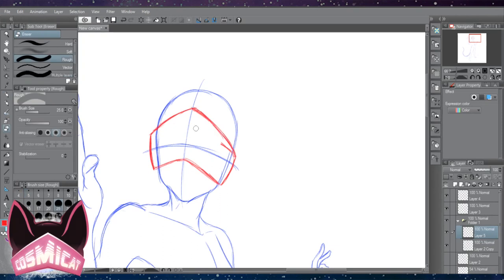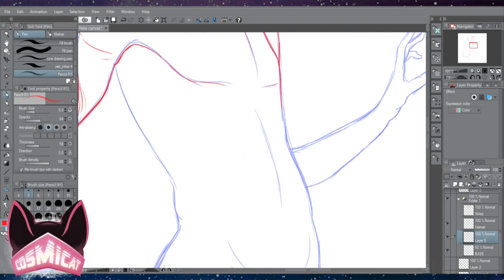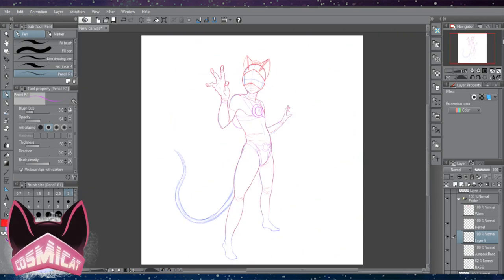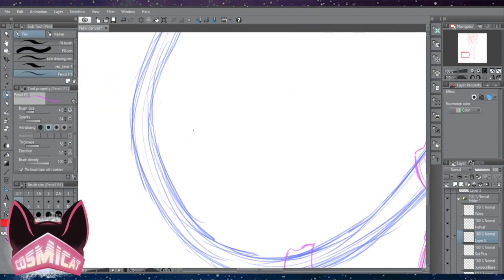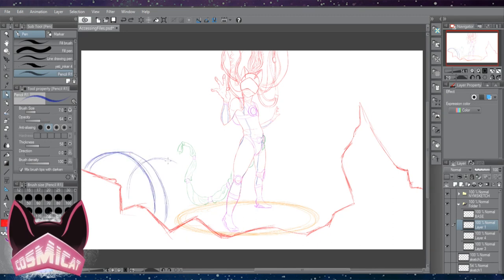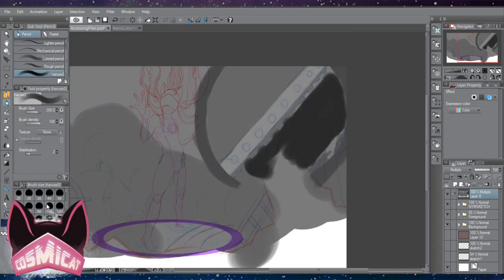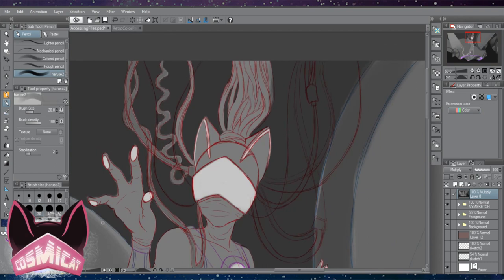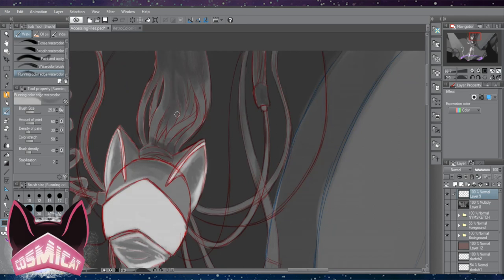Why Change the Name? | Speed Art Vlog - #1 (Accessing Database)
Thanks for joining me for the first (real) CosmiCat video! The featured drawing is the one displayed in this channel's intro, called "Accessing Database". Let's talk about why I changed from SarcasmtheSickness to CosmiCat!

Tutorials Used:
Digital Painting Tutorial by Andantonius

Would you like to see my art, learn more about me, or shoot me a private message?

Want to support me, my art, and this channel directly? Every little bit helps and goes towards buying better equipment for drawing and making more videos!